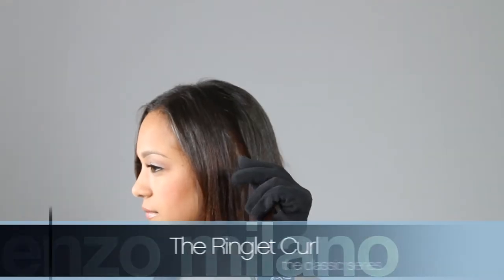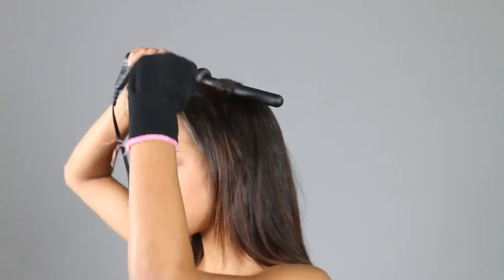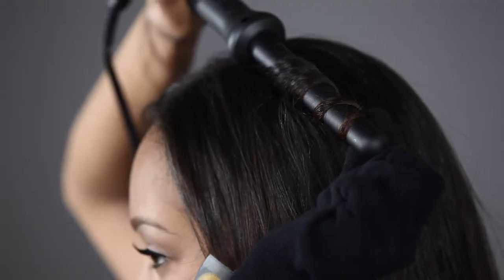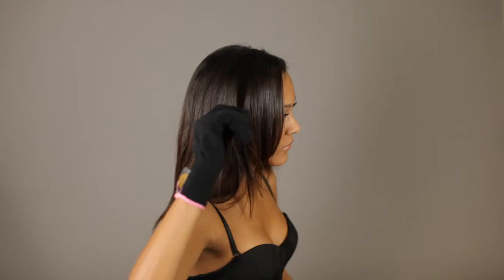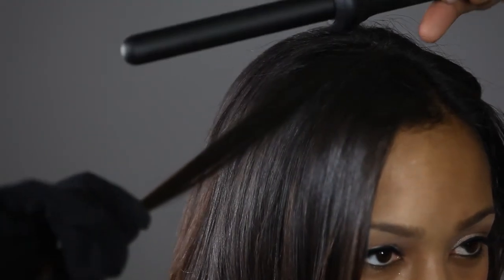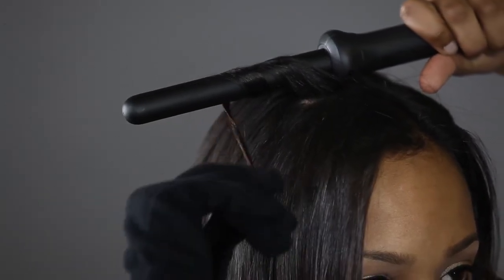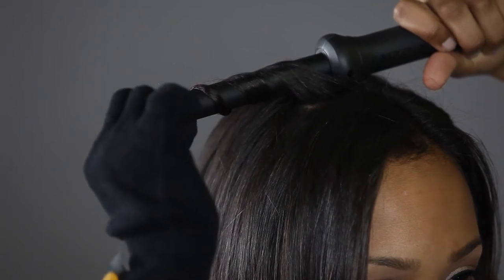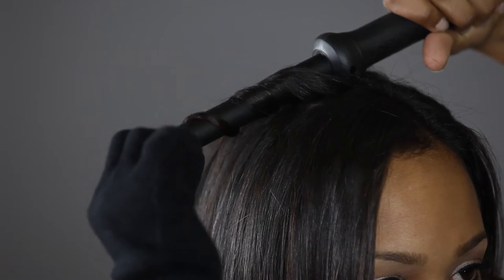Enzo Milano | Classic Series Clipless Curling Iron | Ringlet Curl (consumer)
Learn how to create the ENZO the Ringlet Curl with your Enzo Milano - Classic series clip less curling iron. Create this look for yourself today.